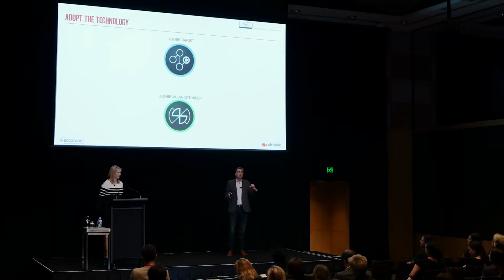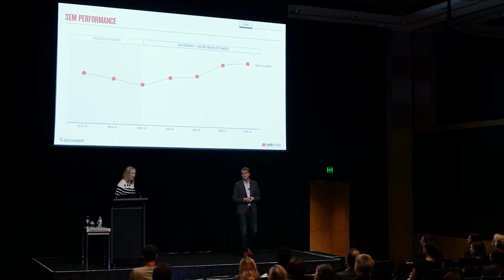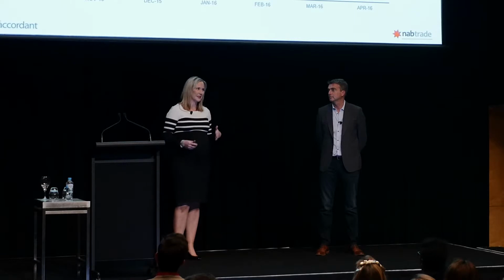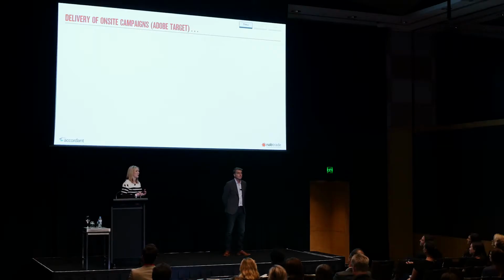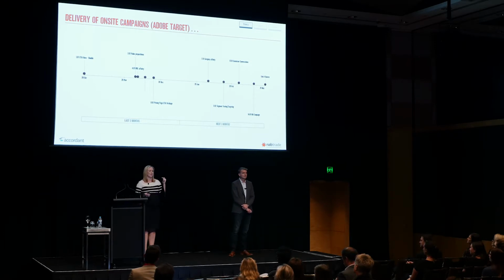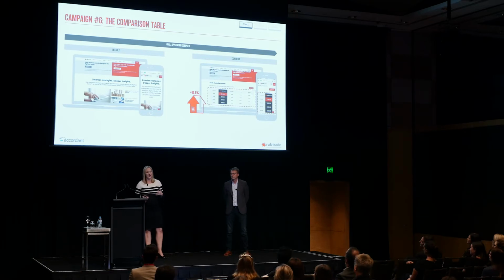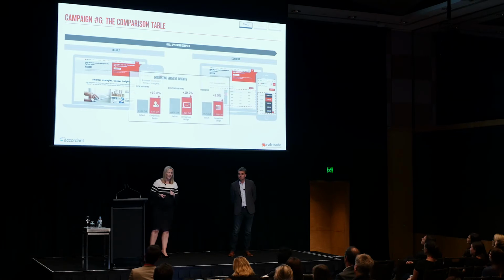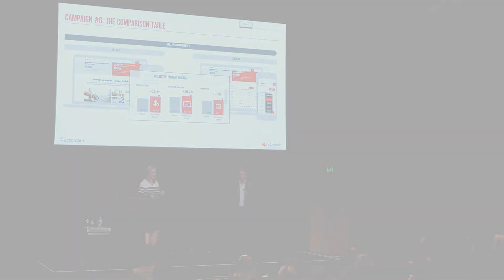From digital silos to personalised audiences - Phase 1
Accordant and nabtrade, NAB’s online investing platform, discuss how they streamlined nabtrade’s business to achieve digital maturity by implementing Adobe Marketing Cloud and Adobe Advertising Cloud